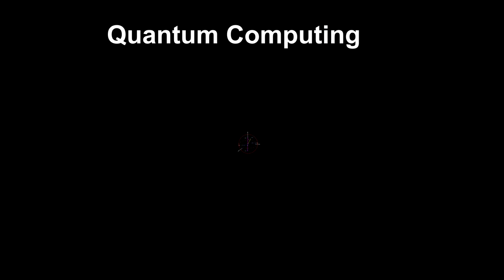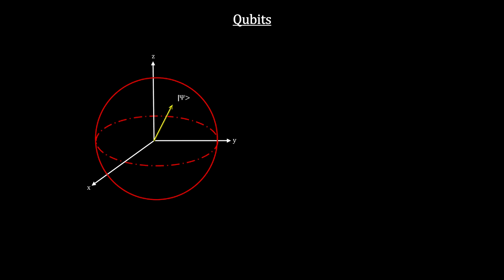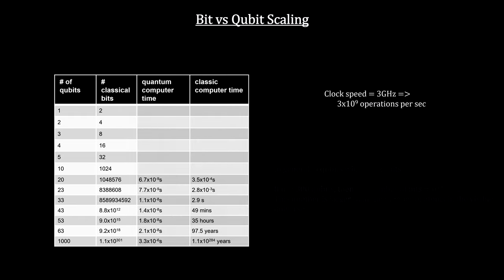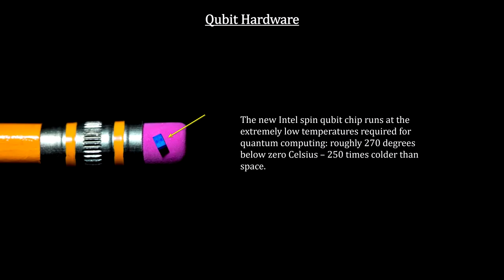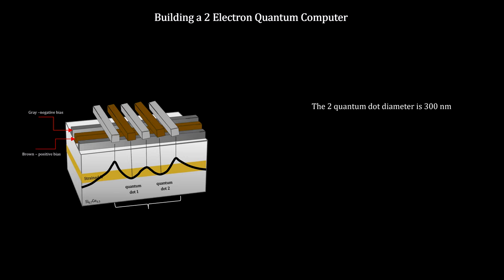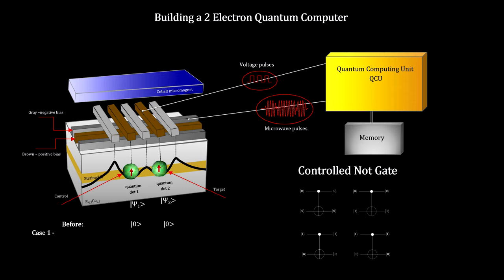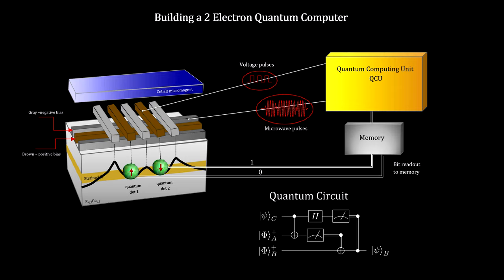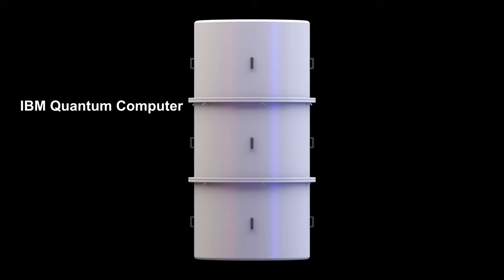Classroom Aid - Quantum Computing